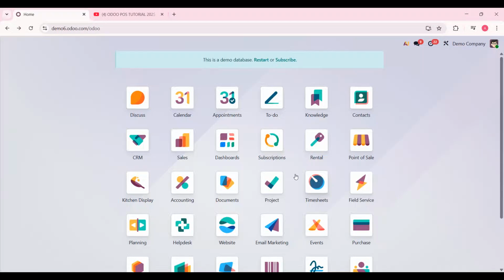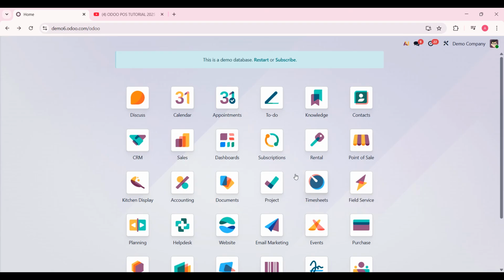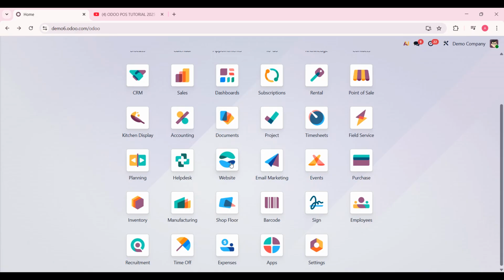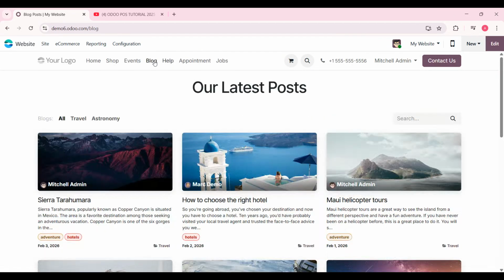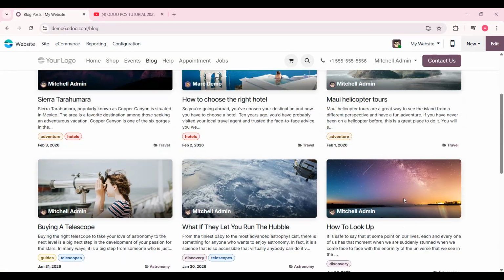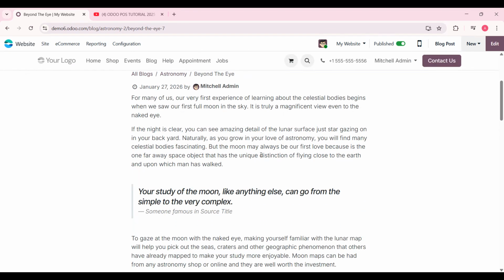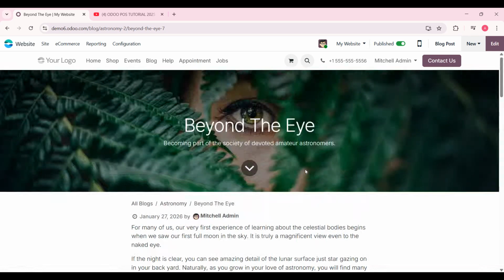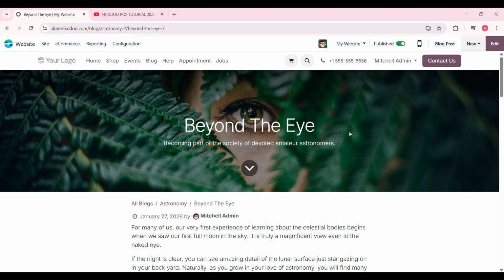How To Make Blog Website In Odoo (2026 Easy Guide)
Learn how to make a blog website in Odoo using the demo environment step by step. This easy guide shows beginners how to access the blog, customize it, and get started quickly.

Timestamps:
0:00 Intro and Overview
0:24 Open demo6.odoo.com Homepage
0:55 Click on Blog Section
1:32 Highlight and Customize Blog
2:15 Creating and Managing Blog Content
2: Fifty five Outro and Final Tips